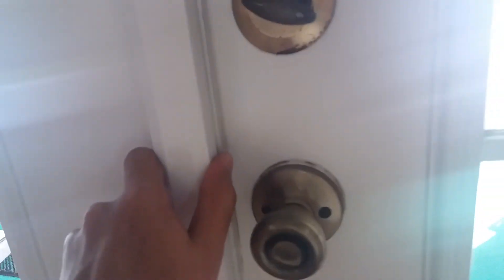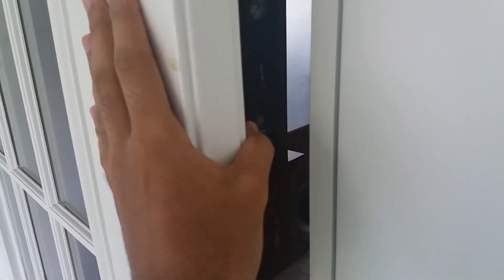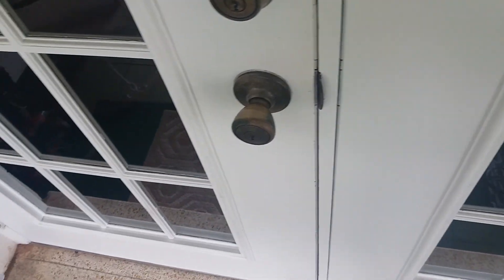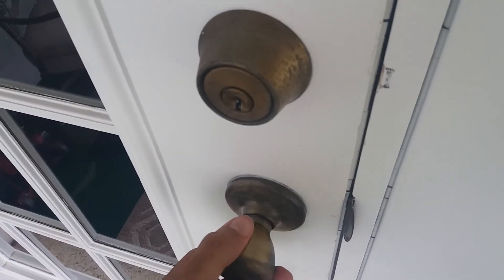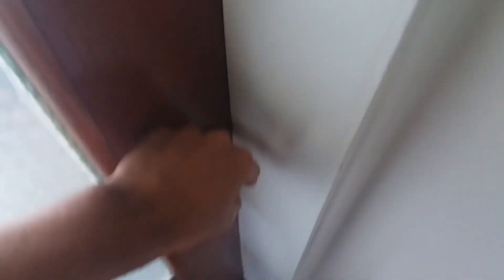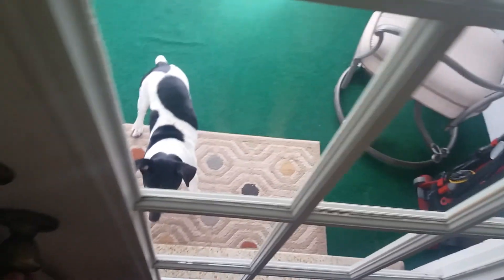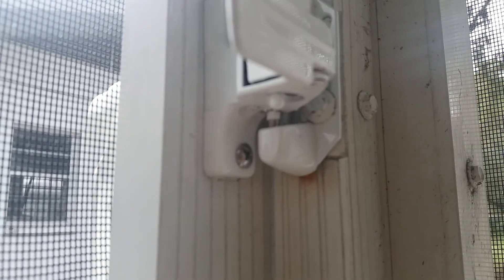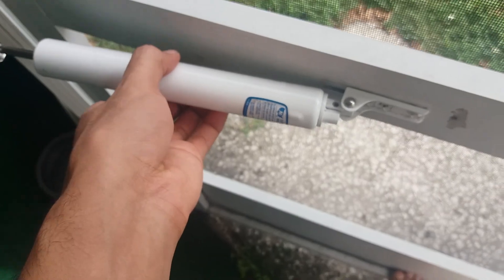How to open and close your door.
I have been having so much trouble with doors lately. So I made a video to help me teach you how to overcome this fear of doors.